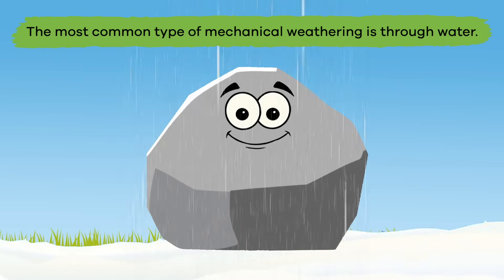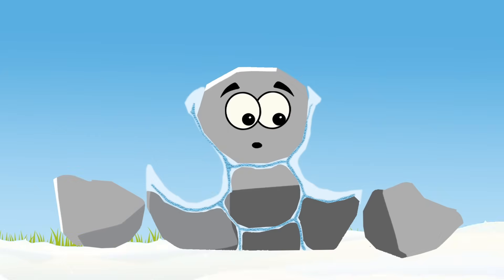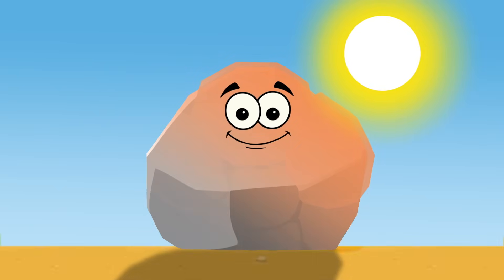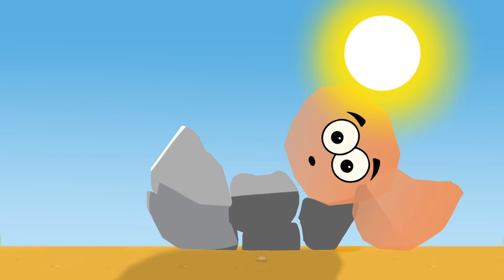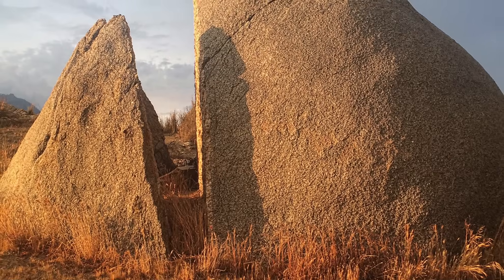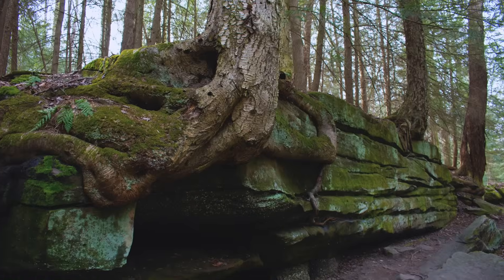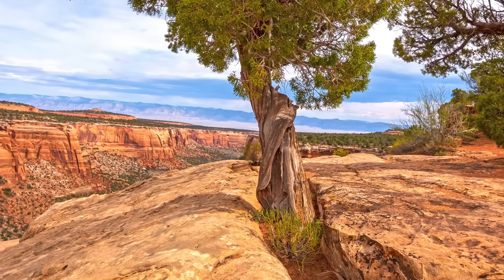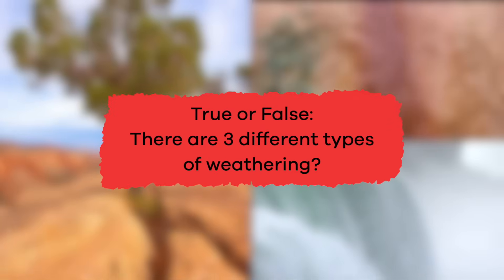Weathering for Kids | What Is Weathering? Fun Introduction to Weathering for Kids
Have you ever wondered how cracks form on the sidewalk? Or have you ever thought about what caused the Grand Canyon to be so big and wide? In this video, you and your kids will learn about weathering, the three types of weathering, and how they affect the earth.

Chemical weathering involves chemical reactions within the minerals inside rocks. Water, acids, and some gases contribute to chemical weathering. Mechanical weathering, or physical weathering, is caused by frost or ice, moving water, or the heat of the sun. The most common type of weathering  involves water freezing in cracks in rocks. Speaking of the Grand Canyon, scientists believe it was caused by the Colorado River wearing down the rocks over the course of a long period of time. Biological weathering happens when plants and animals, as well as other living things, cause rocks to be broken into smaller pieces. Tree roots or burrowing animals like rabbits are great examples of why rocks might break as these biological influences affect them over time.

The end of this video contains a short review to test your knowledge. See if you can answer all the questions correctly!

We hope you and your student(s) enjoyed learning about how the earth changes in these different ways! If you want to learn even more, head over to our website and download one of our many free lesson plans about weathering, full of activities, worksheets, and more!

What you will learn in Weathering for Kids:
0:00 Introduction to weathering and the three types
0:24 What is weathering?
1:16 Chemical weathering
2:06 Mechanical weathering (physical weathering)
3:50 Biological weathering
4:58 Review of the facts